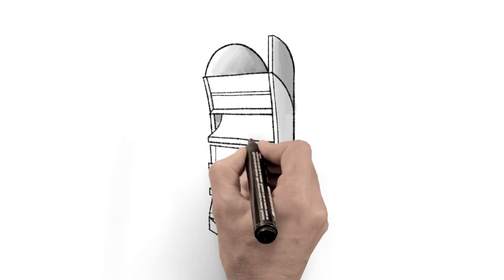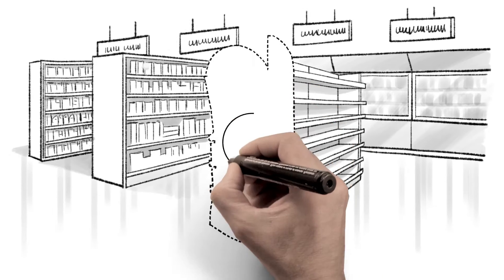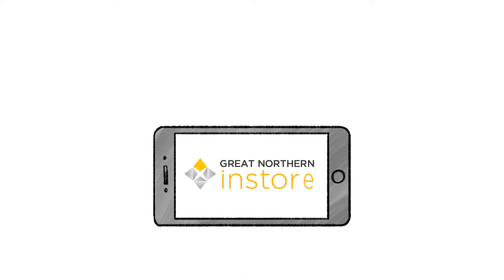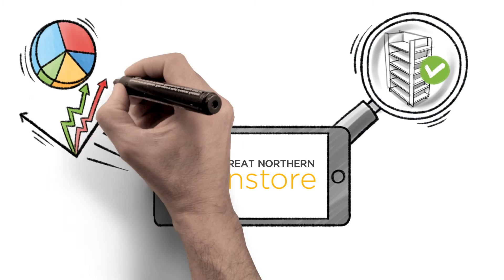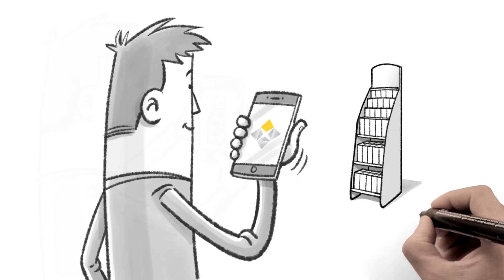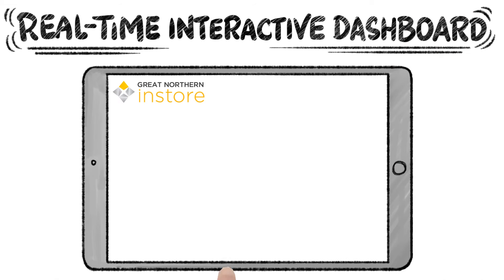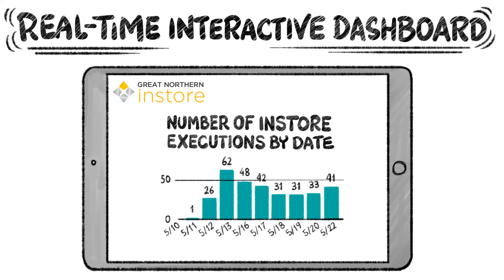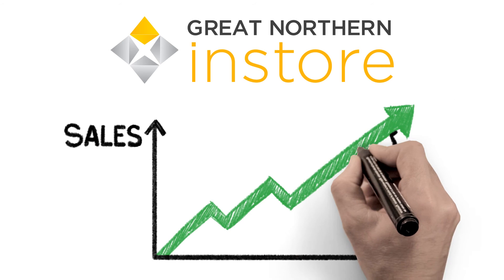Great Northern Instore - Vision App